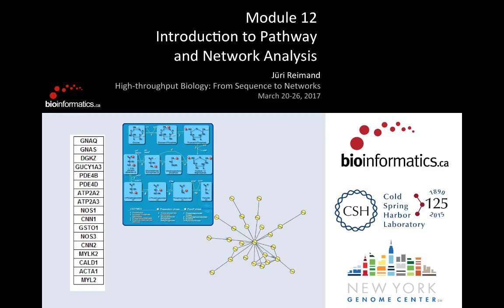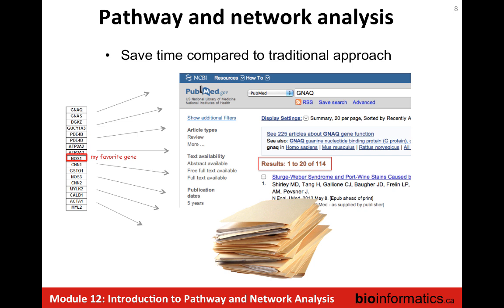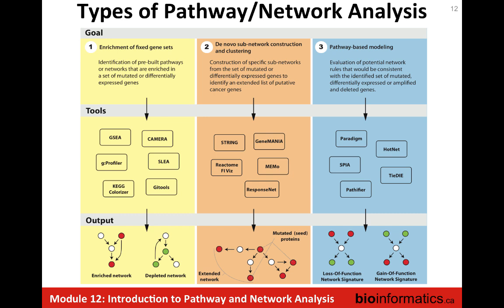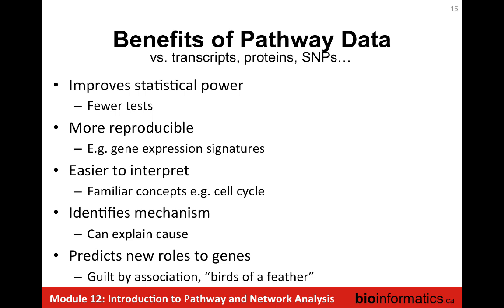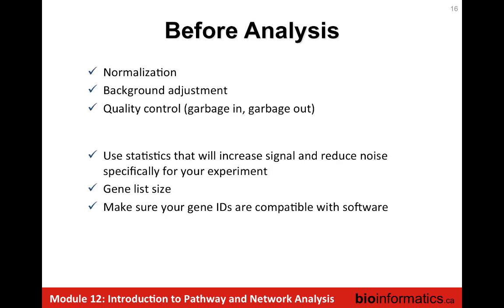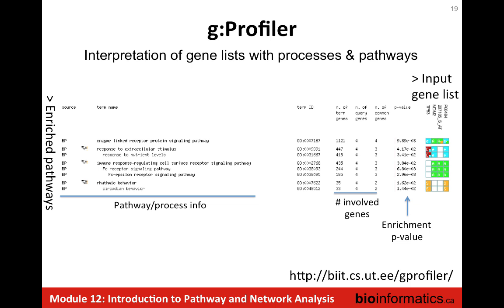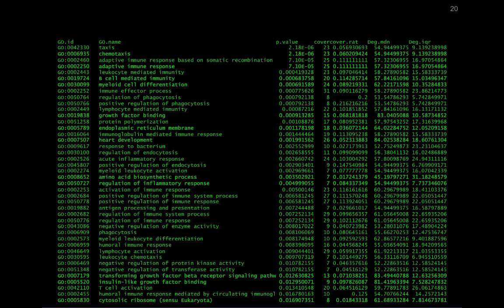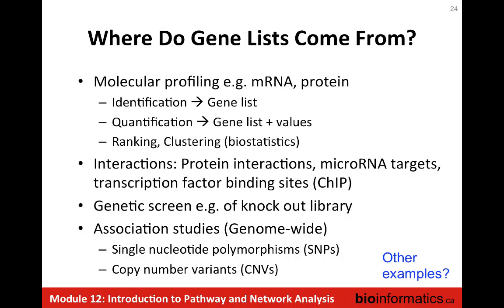Introduction to Pathway and Network Analysis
This is the twelfth module in the 2017 High-Throughput Biology: From Sequence to Networks workshop hosted by the Canadian Bioinformatics Workshops at Cold Spring Harbor Labs.  This lecture is by Juri Reimand from the Ontario Institute for Cancer Research.